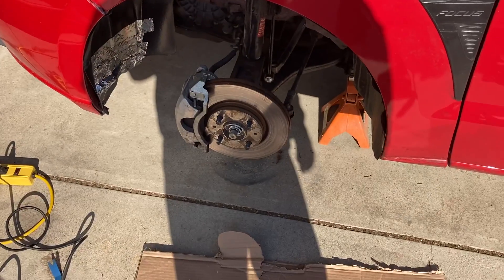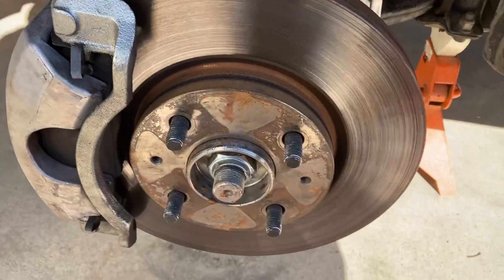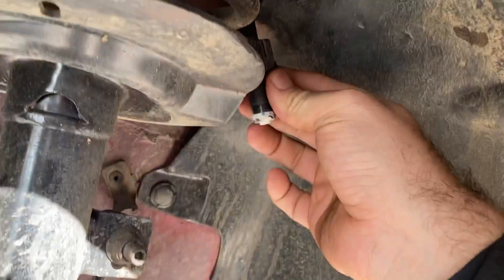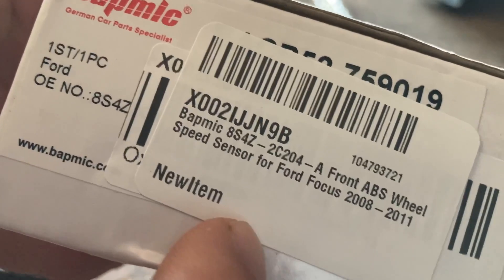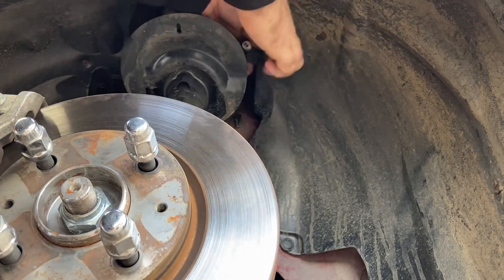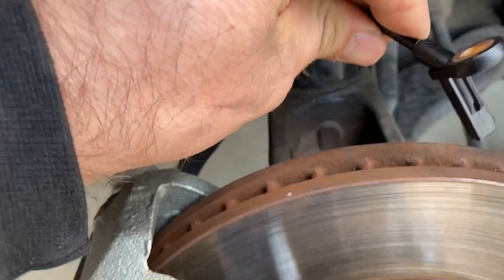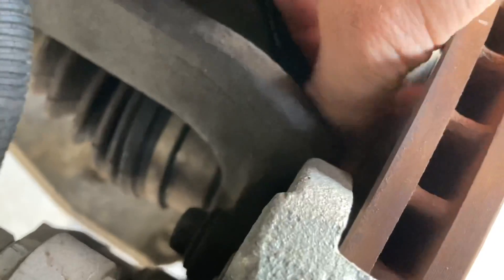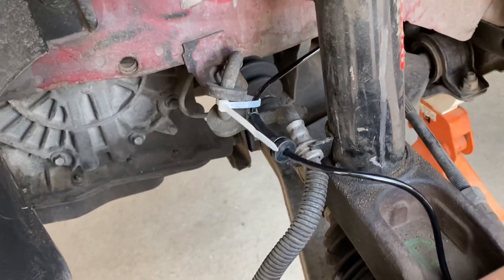Ford Focus ABS Sensor C1155 Code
How to replace a front abs sensor on one of these cars.